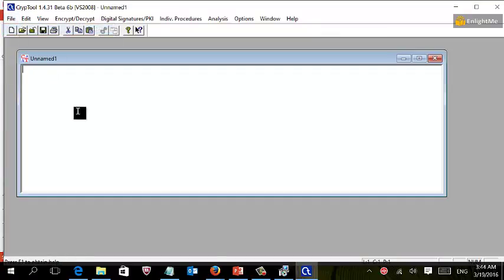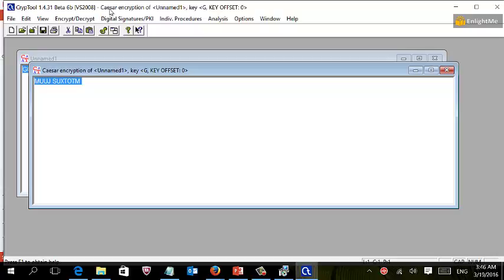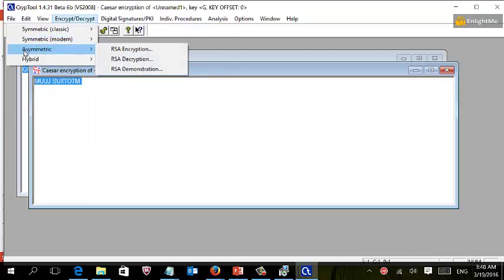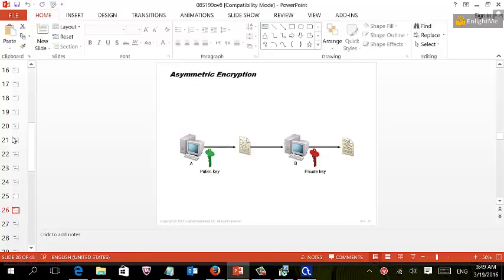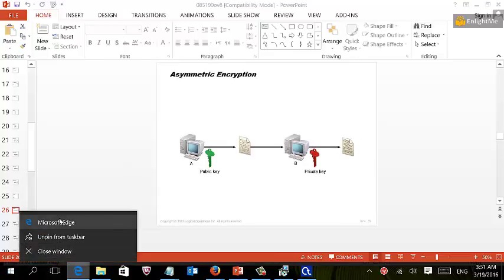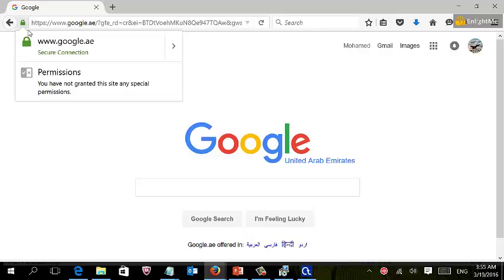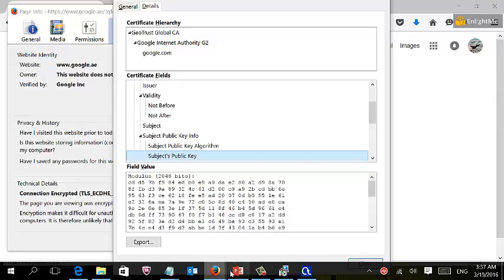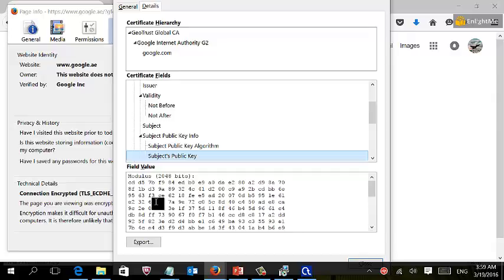Lecture 65_ Cryptography (Part2) _ EH_101 Courseware _ EnlightMe